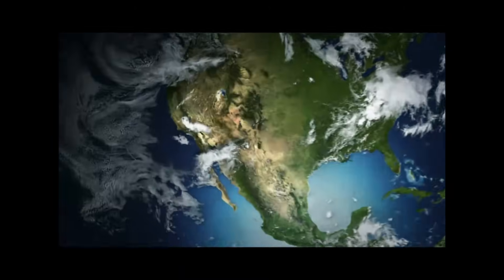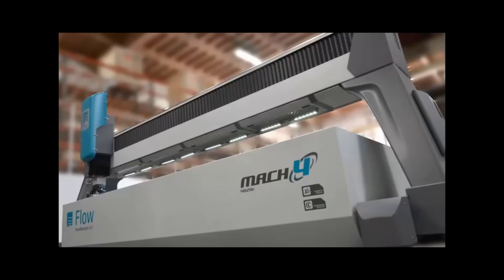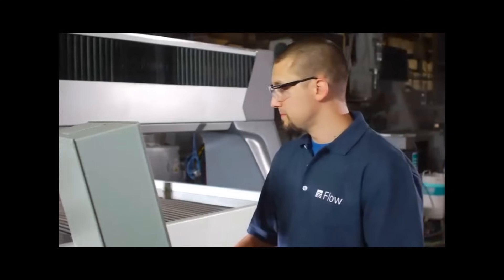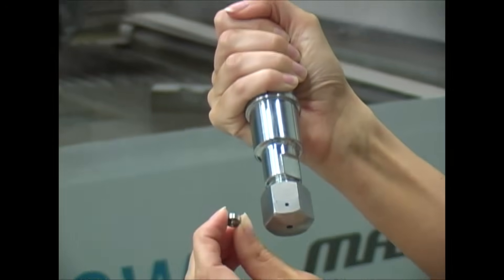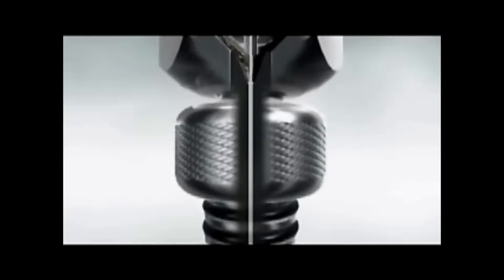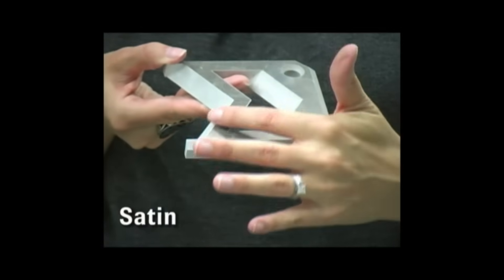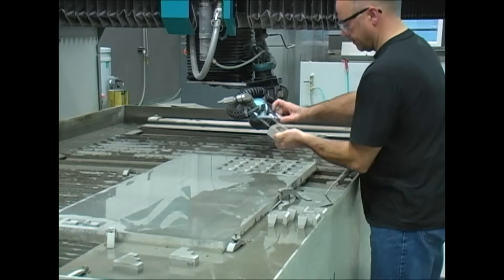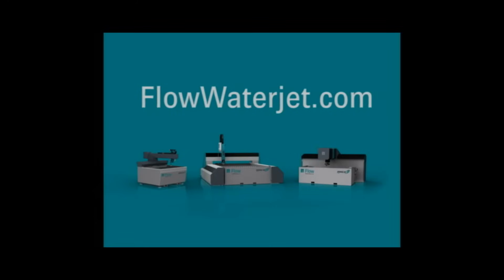Flow Waterjet - Everyday, Everywhere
Everyday. Everywhere.
Flow waterjets help create the things that shape our lives.
From baby carrots to baby diapers. Basic steel to complex airplane
wings.
Cut Any Material. Cut any shape, with a Flow waterjet.
From well over decade, waterjet is the fastest growing major machine
tool process in the world because of its versatility, precision and